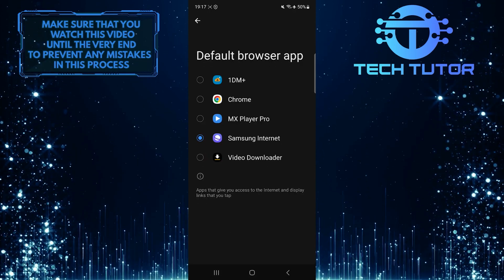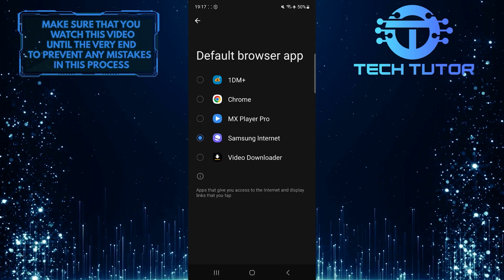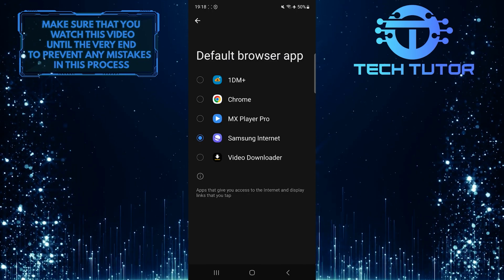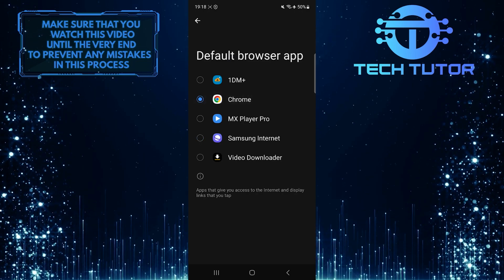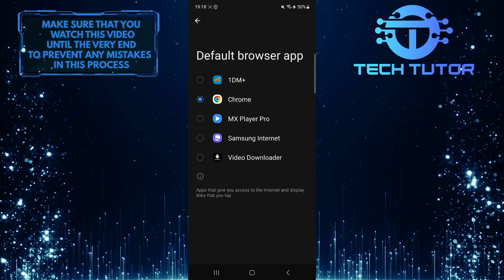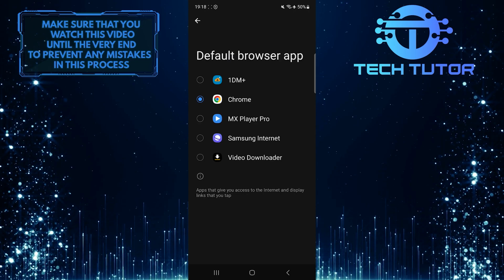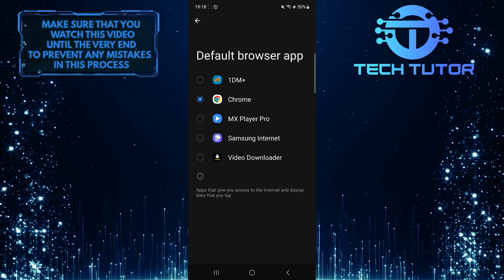How To Set Default Browser In Android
In this short tutorial, we will show you how to set your default browser in Android. The default browser is the one that opens when you click on links from other apps or websites. By setting your preferred browser as the default, you can save time and ensure a seamless browsing experience.